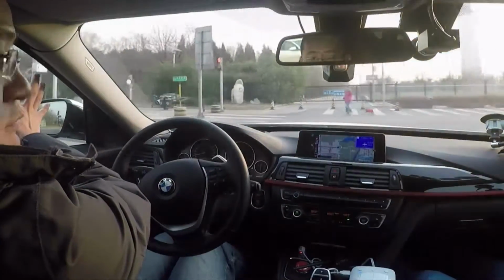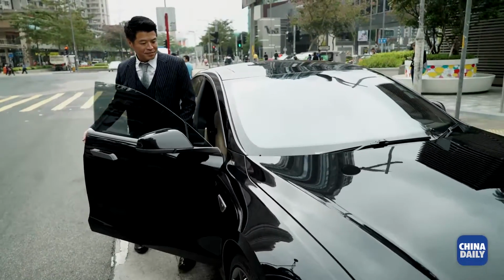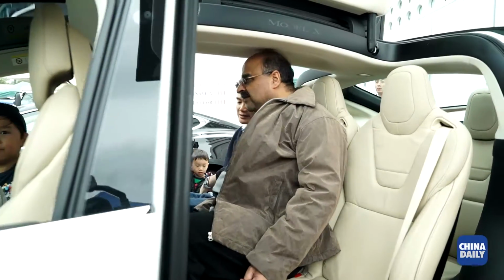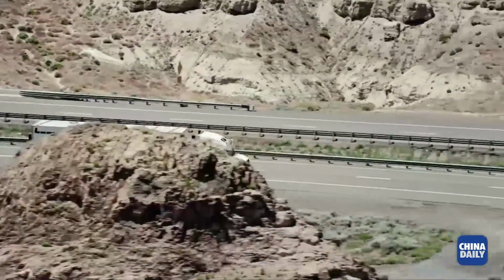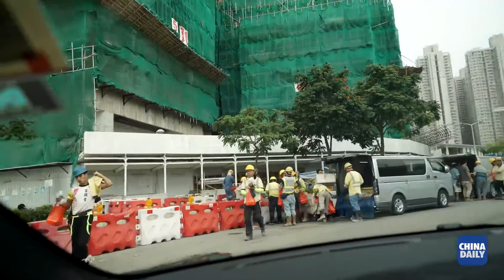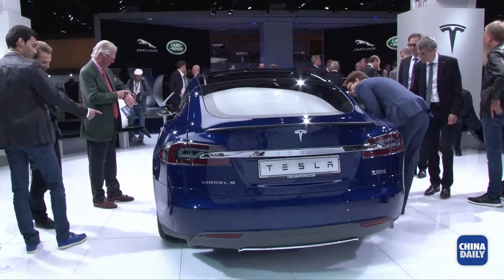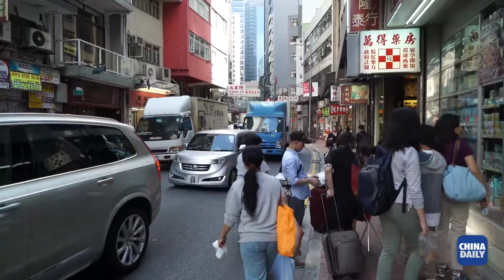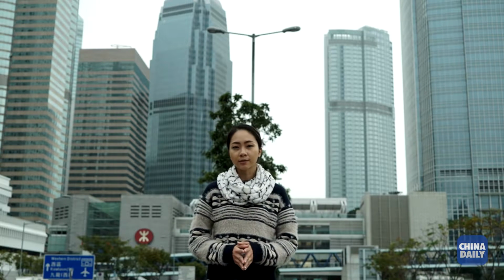Hands off the wheel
As we steer into a driverless future with advances in autopilot technology, concerns over safety arise. Are autopilot features safer than human drivers in a densely populated city like Hong Kong?